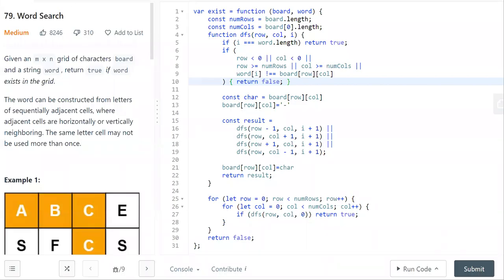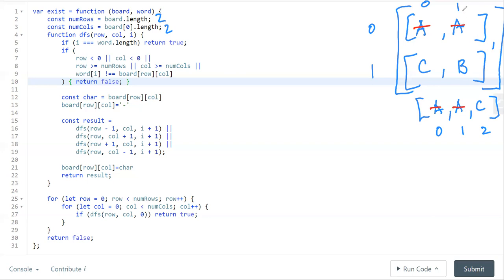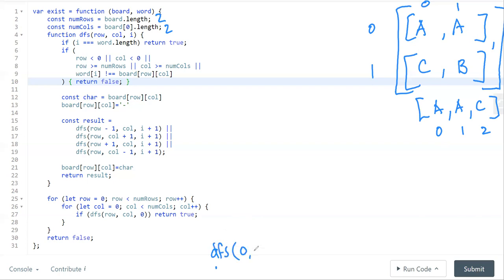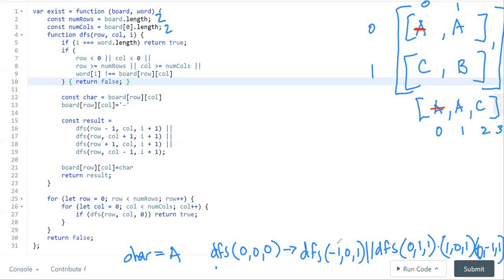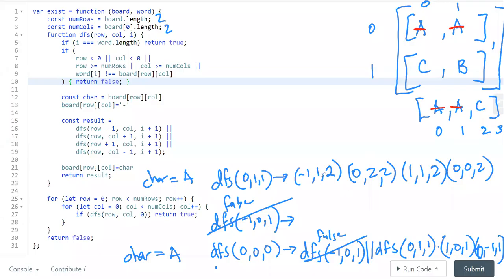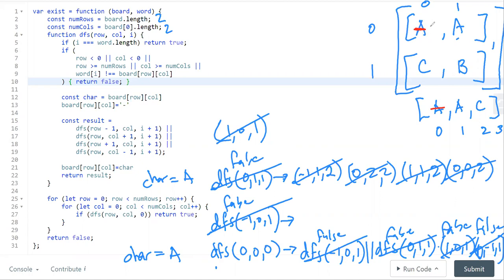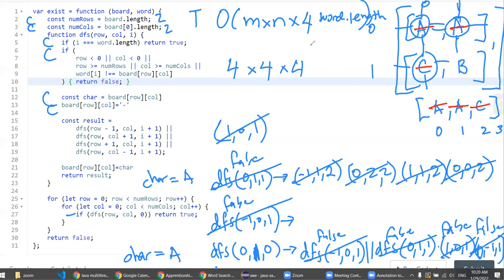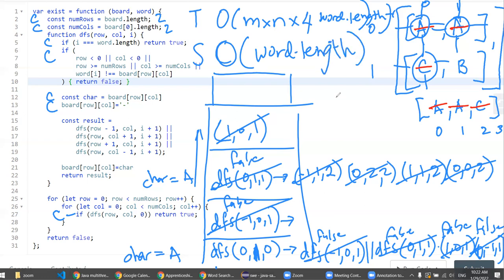79. Word Search leetcode javascript dfs recursion with time and space complexity